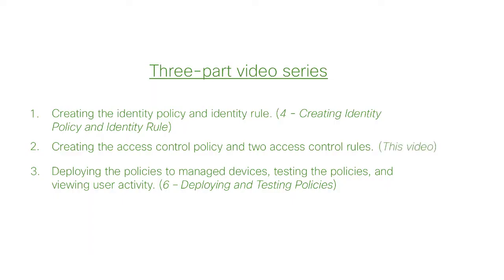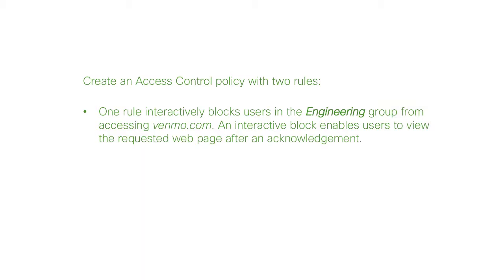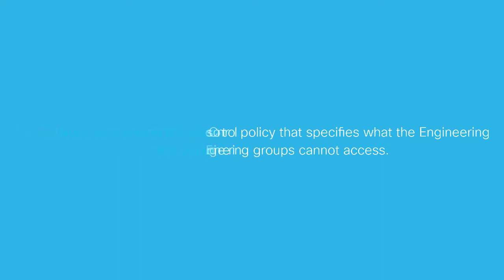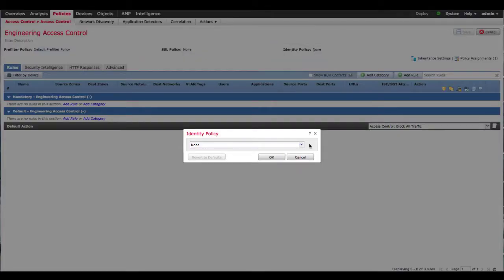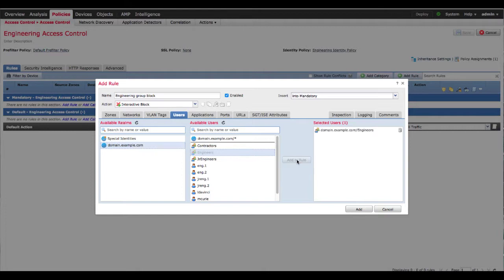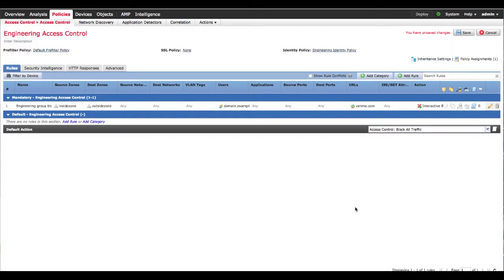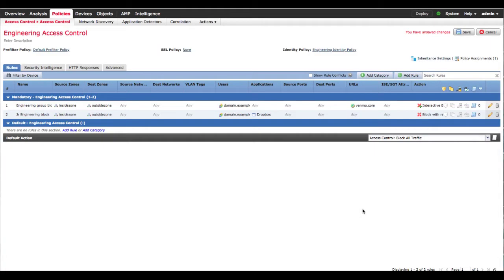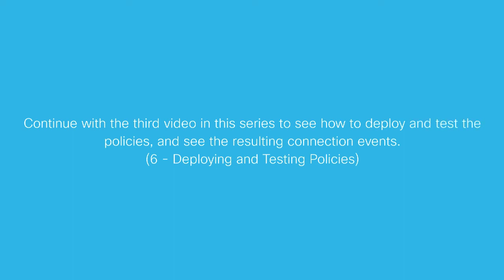5 - Creating Access Control Rules Based on User Identity